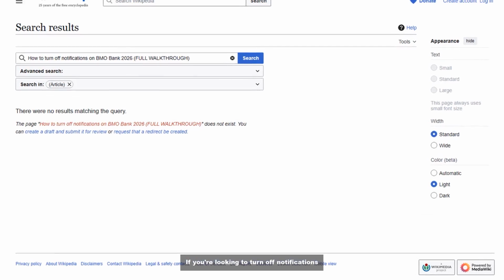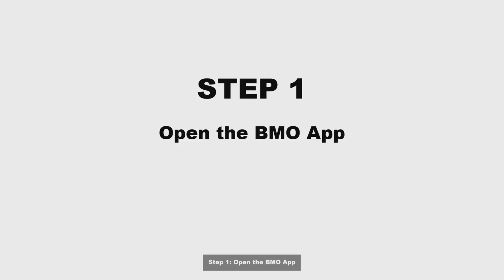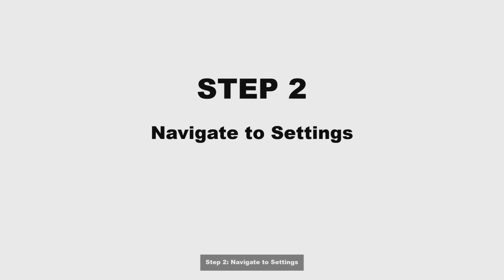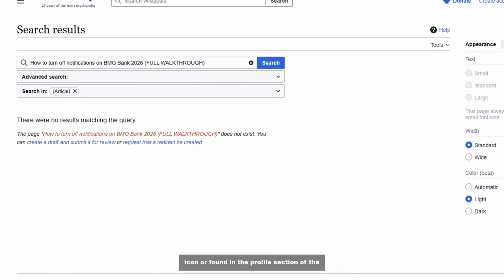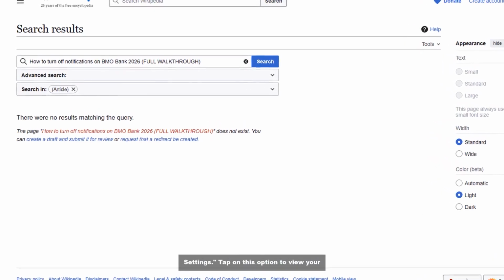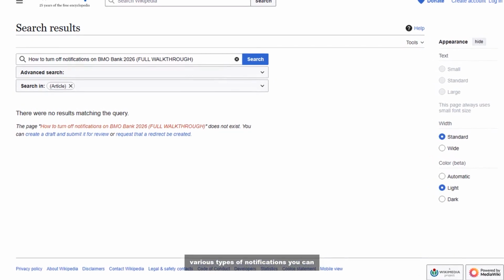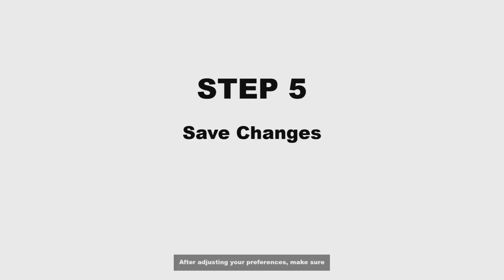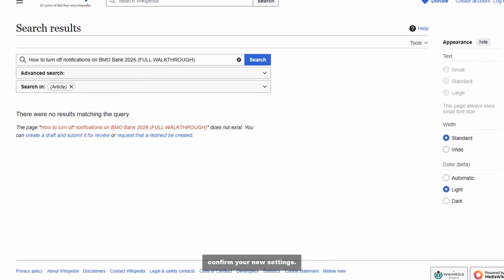How To Turn Off Notifications On BMO Bank 2026 (FULL WALKTHROUGH)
In this video, we provide a comprehensive guide on how to turn off notifications on BMO Bank in 2026. Whether you're looking to reduce distractions or manage your alerts better, this FULL WALKTHROUGH will help you navigate the settings easily.